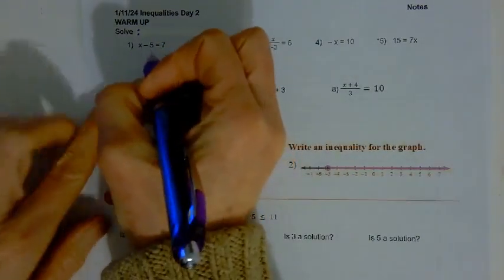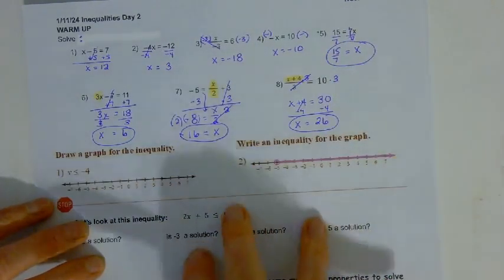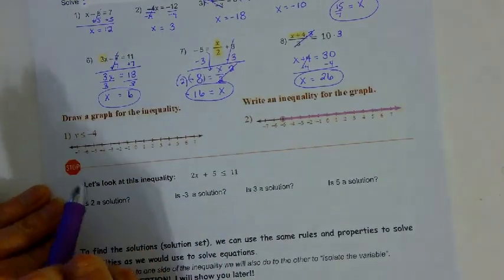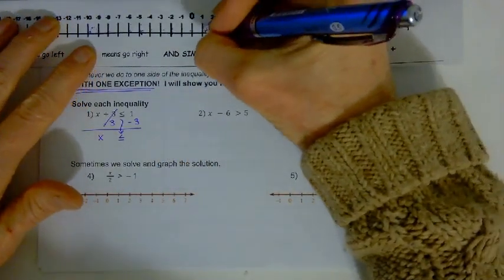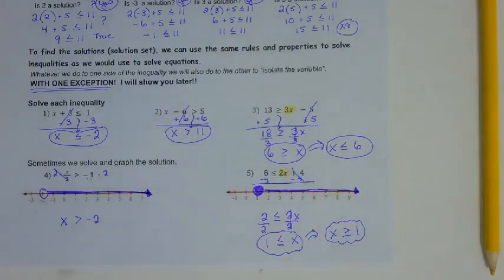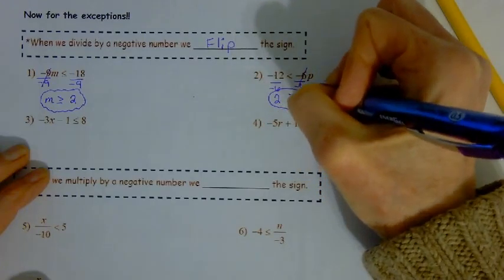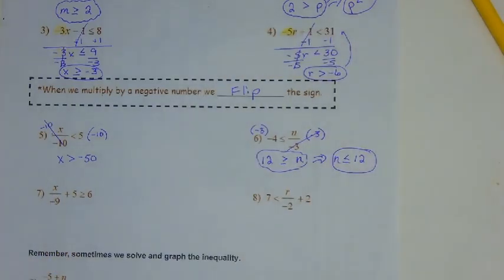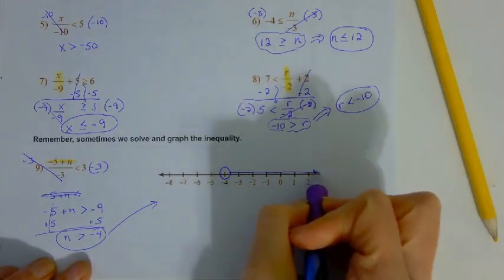1 11 Notes Day 2 Inequalities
Watch this lesson to learn how to solve inequalities and the one exception!!!